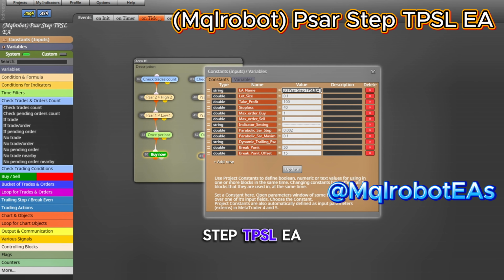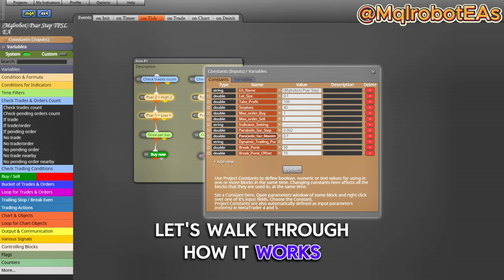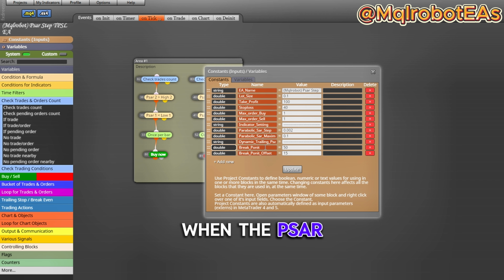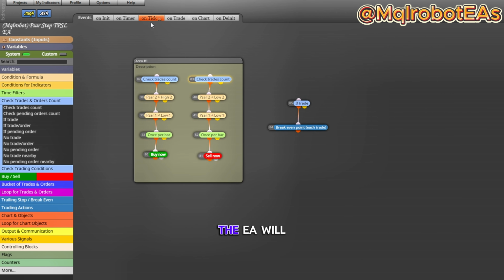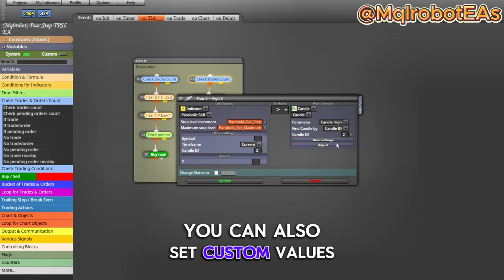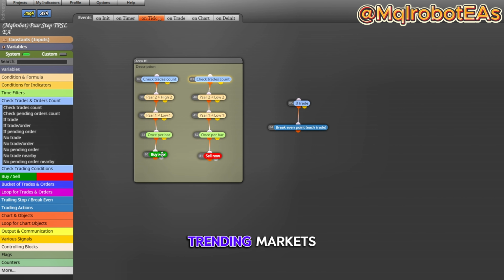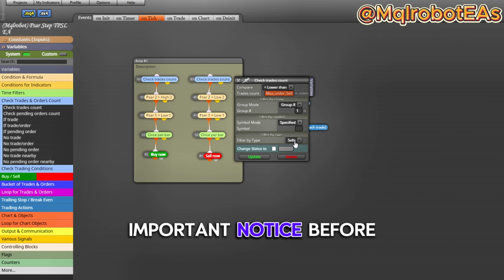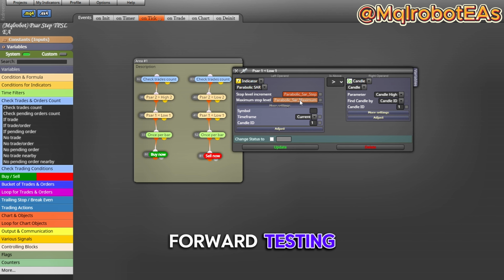Parabolic SAR Forex Robot Tutorial | FXDreema Visual Strategy Builder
In this video, we build a complete Parabolic SAR Step TPSL EA using FXDreema—no coding required!

This Expert Advisor (EA) uses the Parabolic SAR indicator to trigger Buy/Sell signals, with Take Profit, Stop Loss, and dynamic step-based trailing features to manage trades. You’ll see the full logic built visually with FXDreema, making it easy to follow and customize.

🚀 EA Highlights:

PSAR-based entry strategy

Take Profit / Stop Loss controls

Step-by-step trailing logic

Works on MT4 (MQL4)

Fully customizable input parameters

📌 Important:
Before using this EA on a live account, always understand the trading strategy, risk management, and perform a 99.9% Tick Data Backtest to validate its performance.

🧠 No coding required with FXDreema – ideal for traders building smart systems without programming!